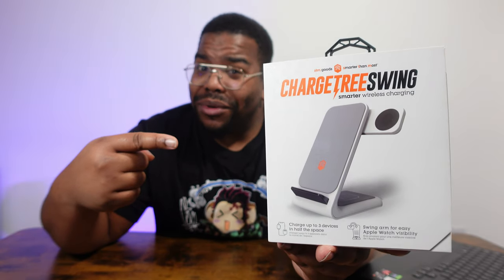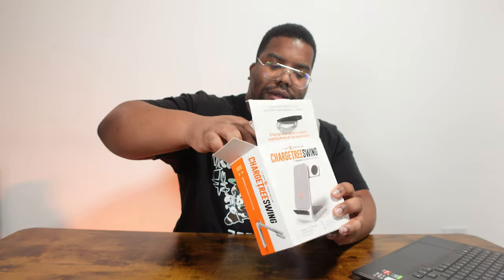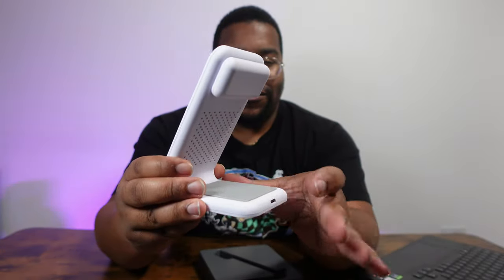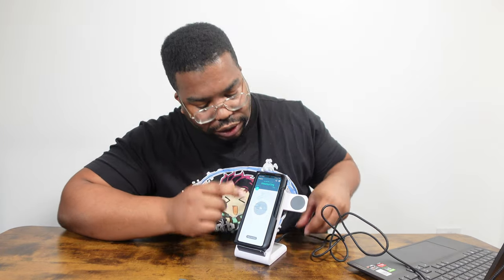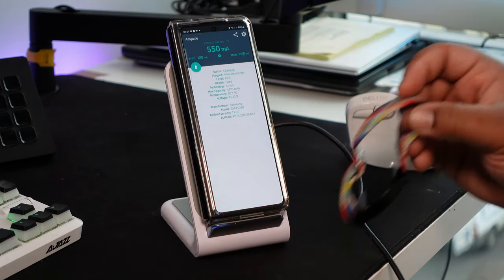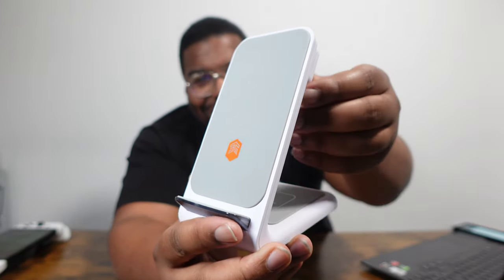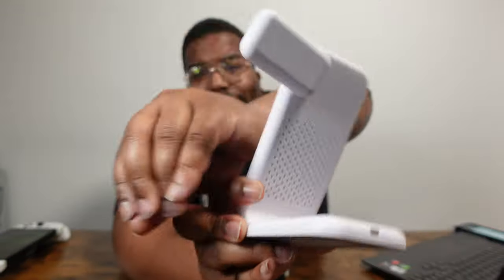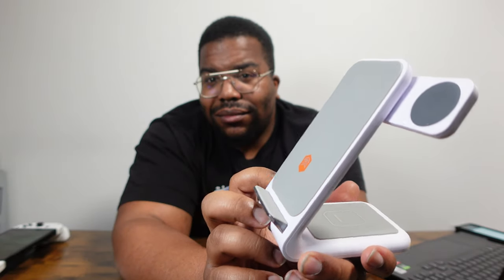STM Goods | Charge Tree Swing Wireless Charging Station Review